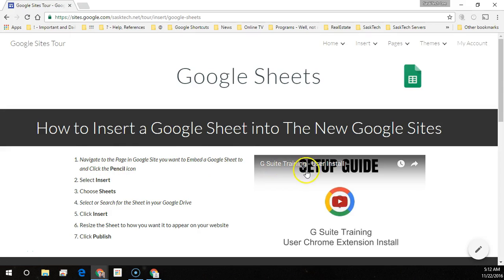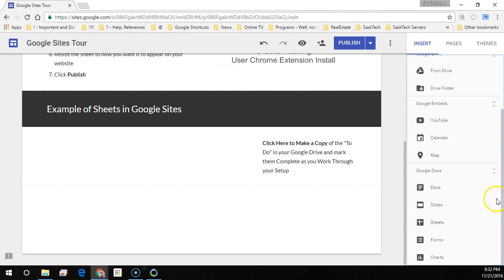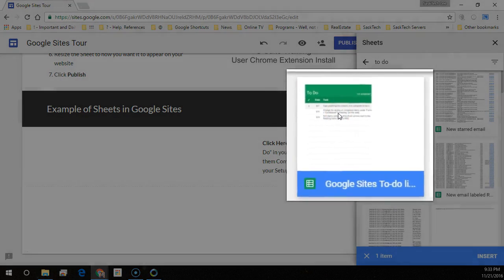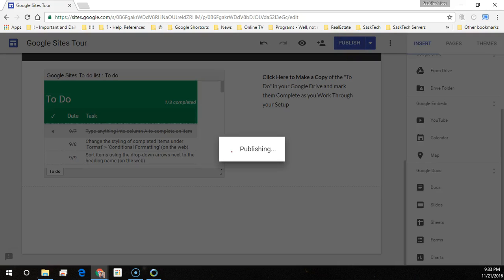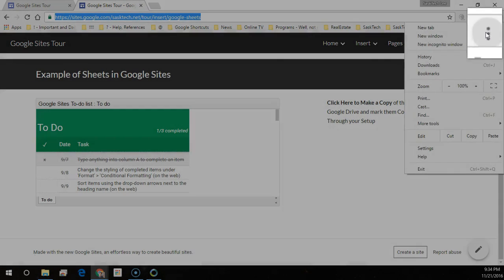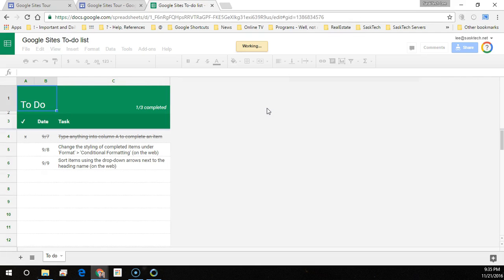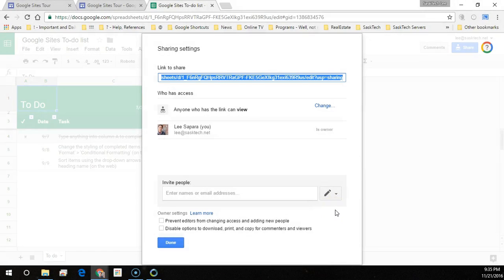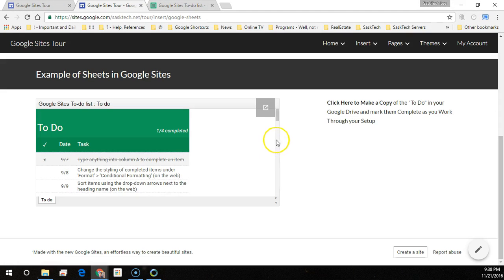How to Insert Google Sheets to New Google Sites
This video shows How to Insert a Google Sheet into The New Google Sites.

- Navigate to the Page in Google Site you want to Embed a Google Sheet to and Click the Pencil icon
- Select Insert
- Choose Sheets
- Select or Search for the Sheet in your Google Drive
- Click Insert
- Resize the Sheet to how you want it to appear on your website
- Click Publish